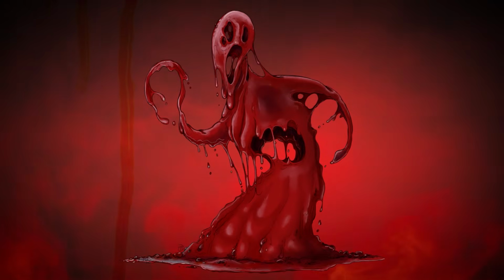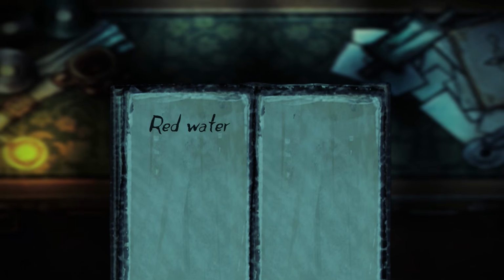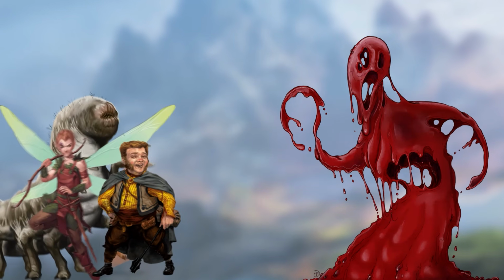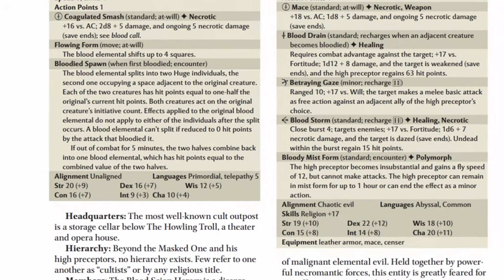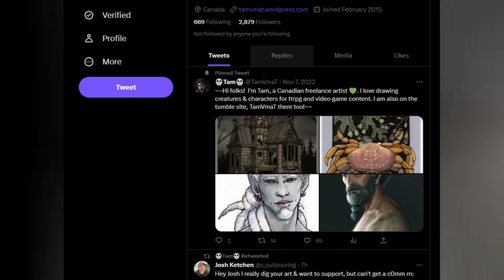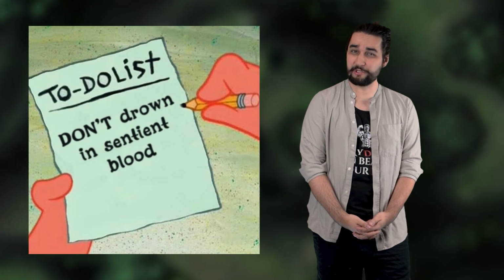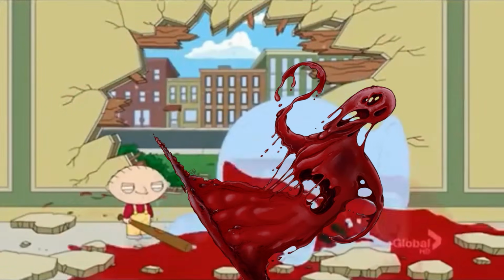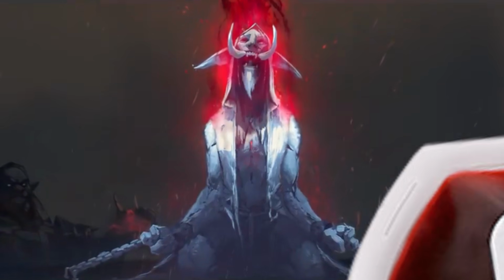This D&D Monster Is Bloody Horrific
The blооd elemental from Ravenloft is one of the most vile, disgusting, and brutal monsters to ever grace the pages of a D&D book. Today, I'll be talking all about the lore and ecology of this D&D horror show, and then I'll be converting it from AD&D to 5E Dungeons and Dragons. The blood elemental is sure to make your horror themed, cultists spawning, old god summoning, vampire killing campaign just that much better!

All graphic design for this channel was done by the talented Akira Arruda. To contact her for graphic design work, check out her

Most artwork in this video is provided courtesy of Wizards of the Coast. All other artwork is sourced below.

00:00 - INTRO
00:54 - WHAT IS A BLOOD ELEMENTAL?
06:06 - COMBAT
09:22 - PLOT HOOKS
15:20 - FINAL THOUGHTS // SMOOCHES
17:28 - NEXT TIME, ON MONSTER OF THE WEEK!